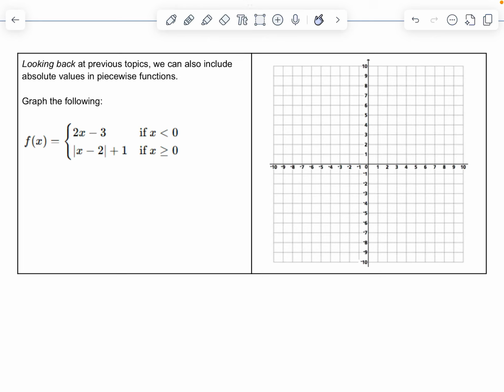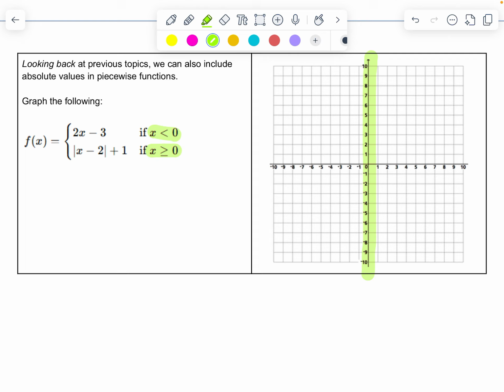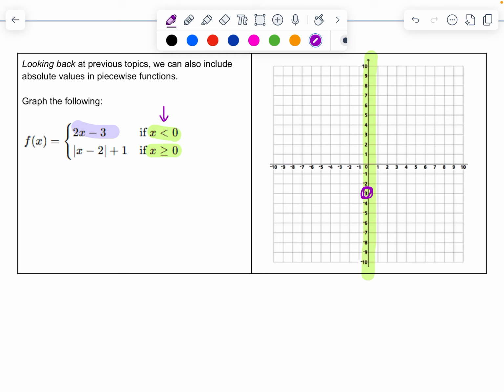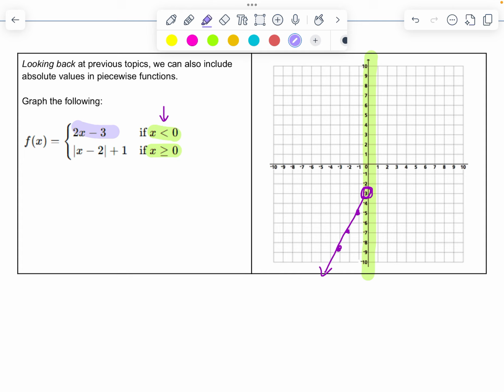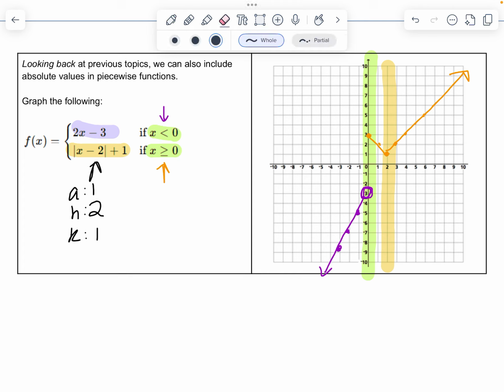2 6 B